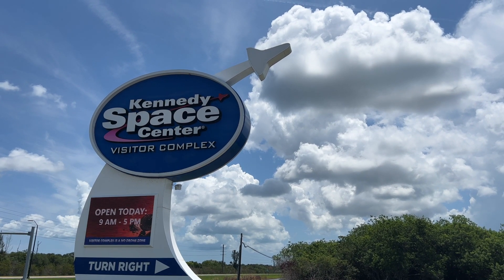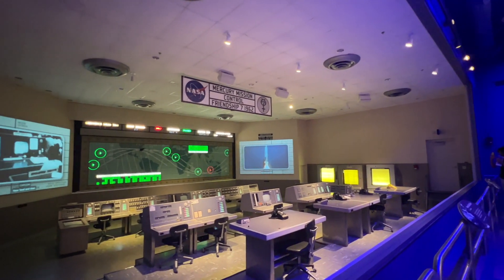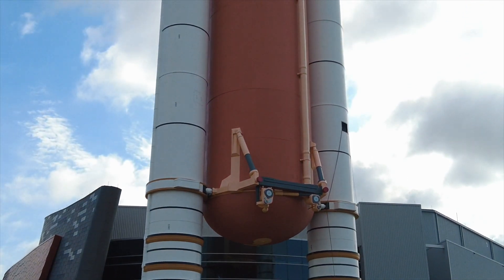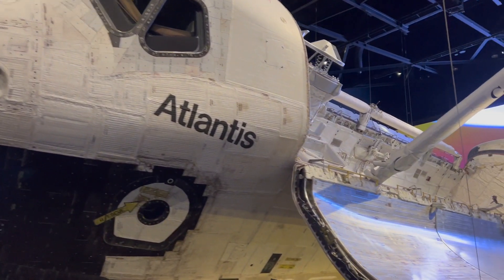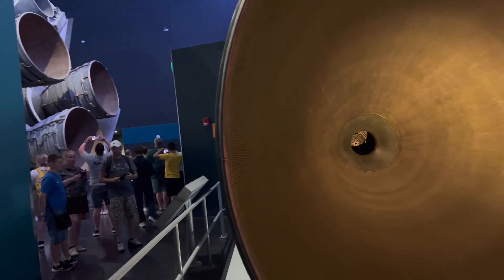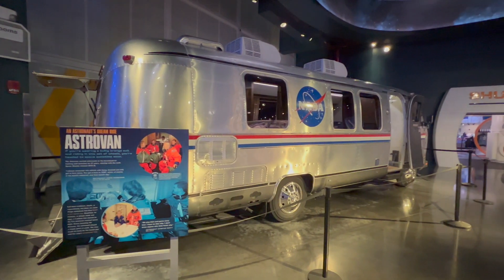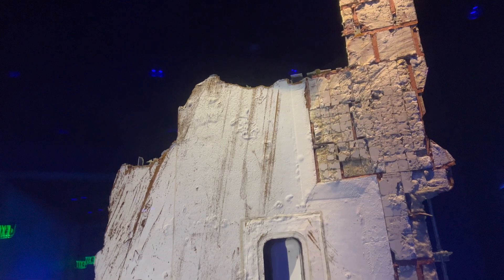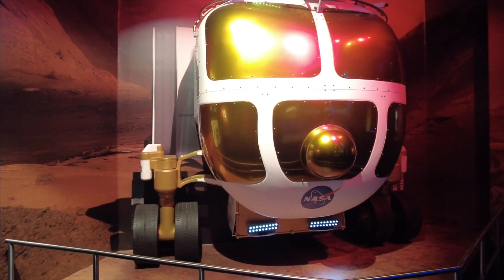Visiting Florida's Kennedy Space Center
Embrace or relive your childhood dreams at Kennedy Space Center.  Home to space exploration's history and future.

Experience the missions and heroes of space exploration's past, present, and future with various exhibits and a docent-led bus tour to launch pads.

Read more about visiting Kennedy Space Center after watching the video

Gear used in this video:
DJI Pocket 2
Sony a7iii
Tamron Lens
Camera Handle
SD Cards
Rode Microphone
Audio Recorder

Attributions:
JFK's FK Rice Auditorium Speech
Bush's Speech  on Columbia
George W. Bush, Public domain, via Wikimedia Commons
00:00 Introduction
00:30 Rocket Gardens
00:40 Heroes & Legends Exhibit
01:08 Astronauts Hall of Fame
02:09 Atlantis Shuttle Exhibit
03:37 Space Shuttle Engines
04:42 Landing the Space Shuttle
05:17 Astrovan
05:34 Challenger & Columbia Exhibit
06:59 Future Mars Exploration